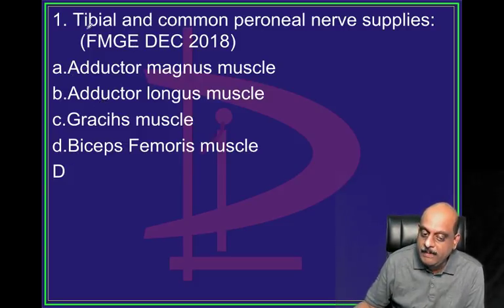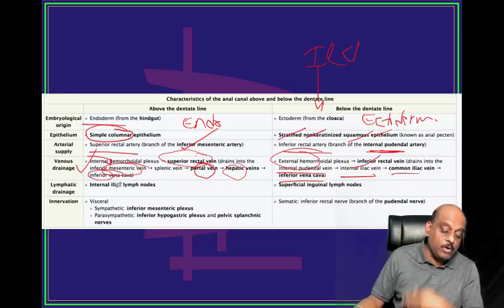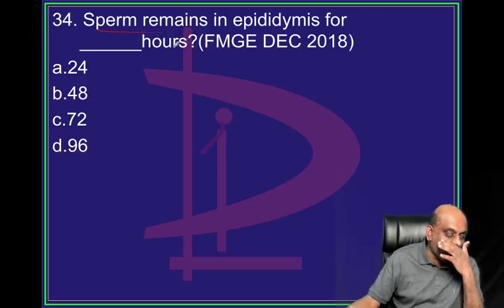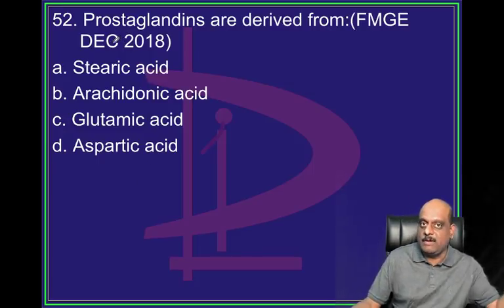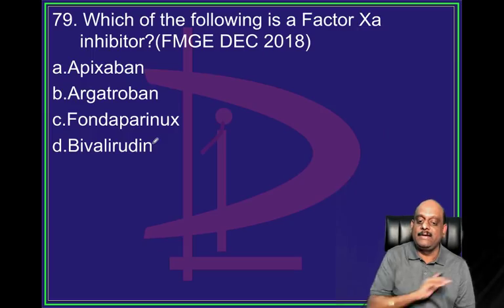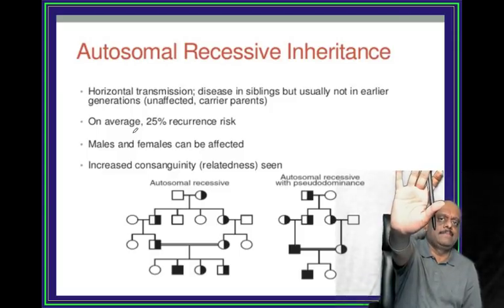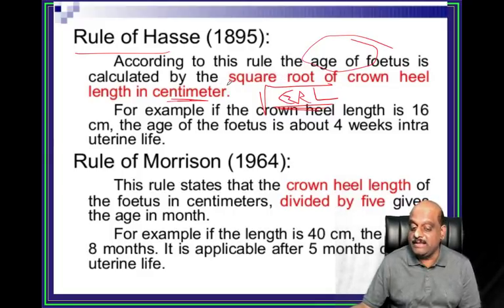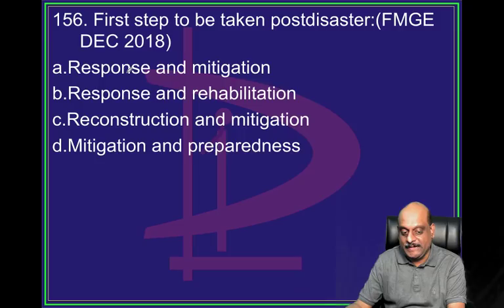10:30 PM Jan 4 Final Victory Revision 300 points for NEET PG 2020